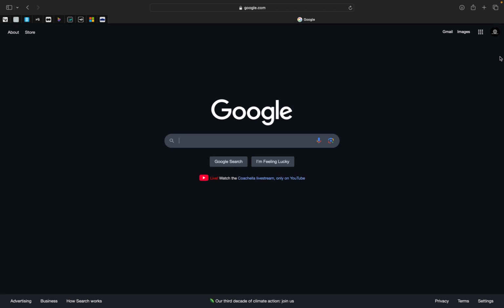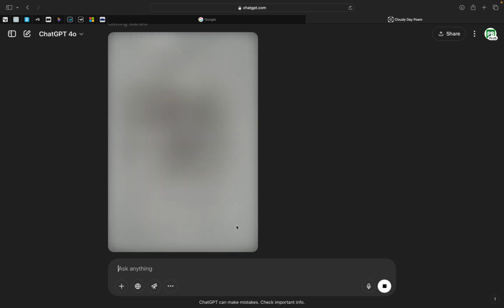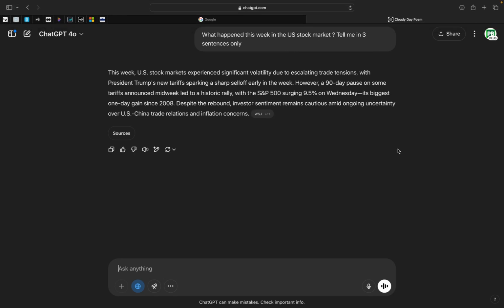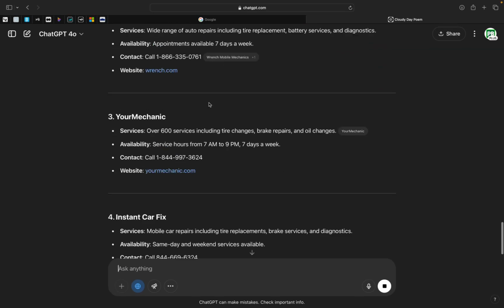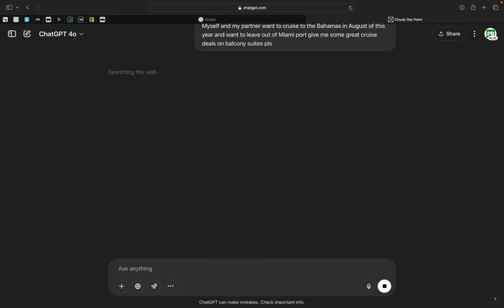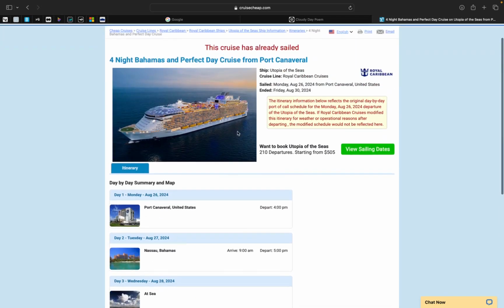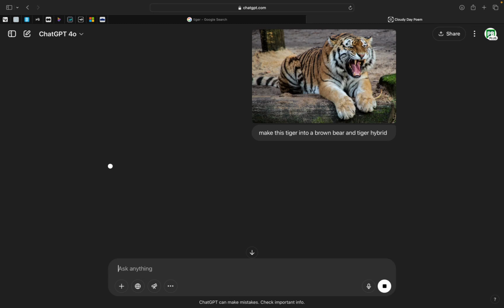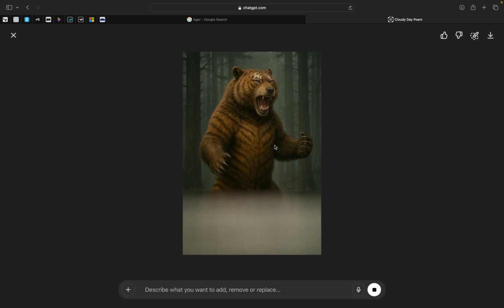ChatGPT Just Changed My Life – And It’ll Change Yours Too (Beginner Tutorial)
In this video, I’m excited to share an overview of our Intro to AI class, where we explore how to use AI for personal tasks. I demonstrate various capabilities, such as generating poems, creating images, and finding contractors or vacation deals. I also highlight the recent significant stock market changes, which AI can summarize effectively. Please make sure to engage with the upcoming classes, as we will dive deeper into practical applications of AI.